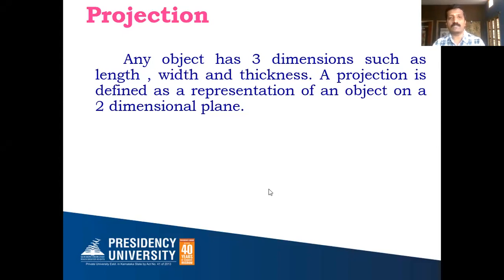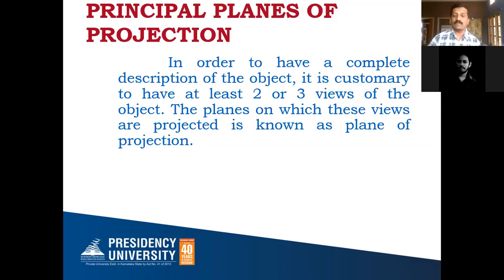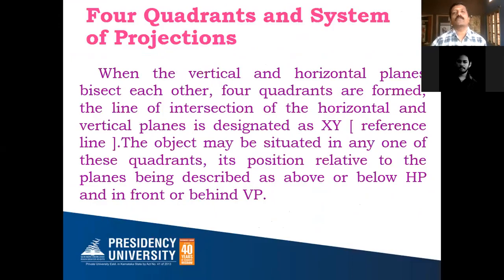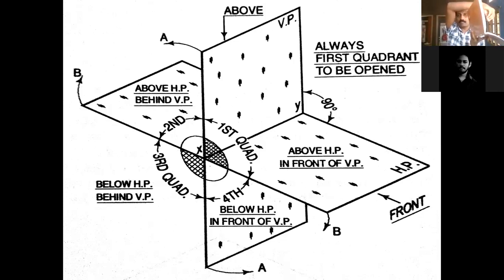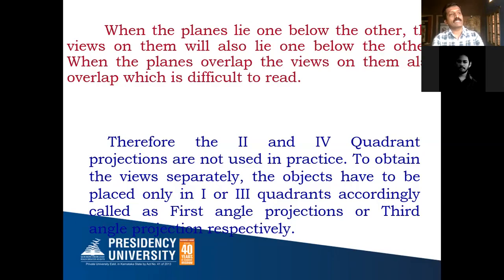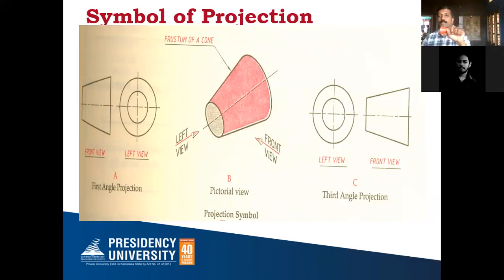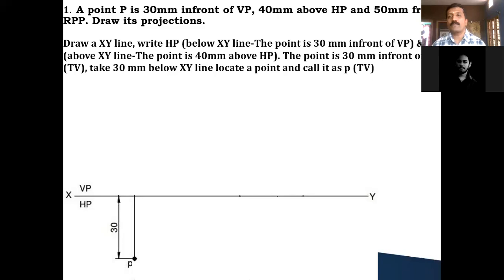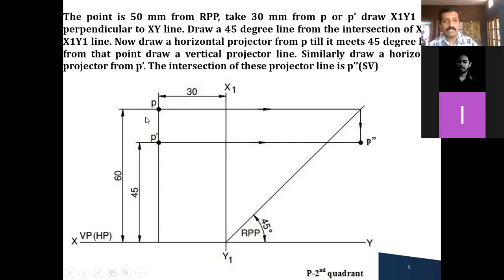Introduction to Orthographic Projection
Introduction to Orthographic Projection: A detialed information